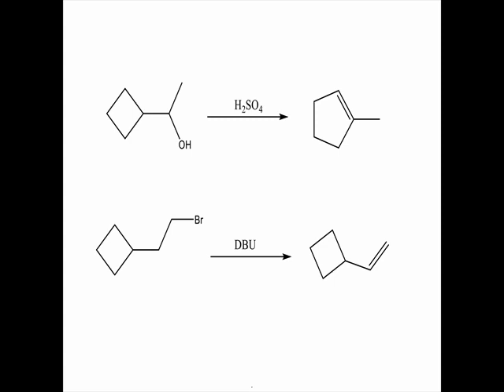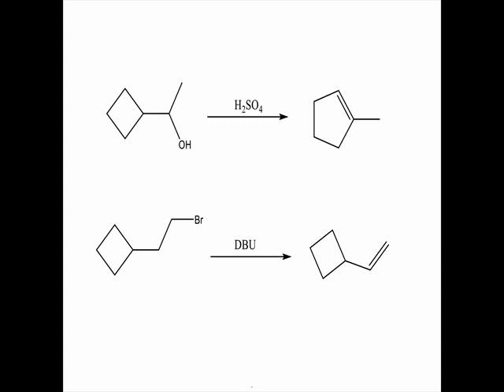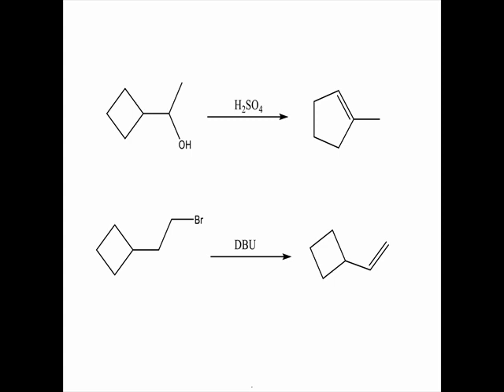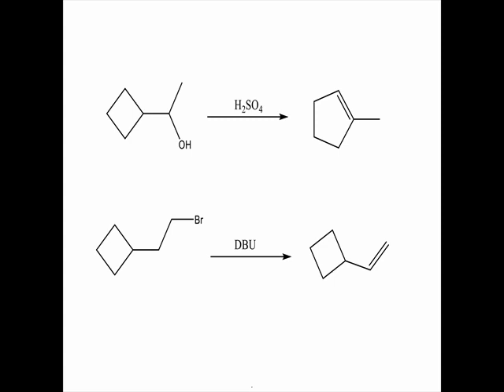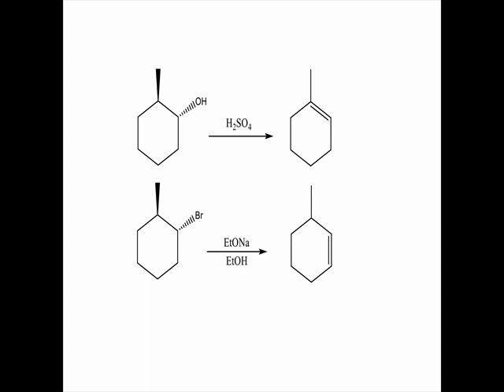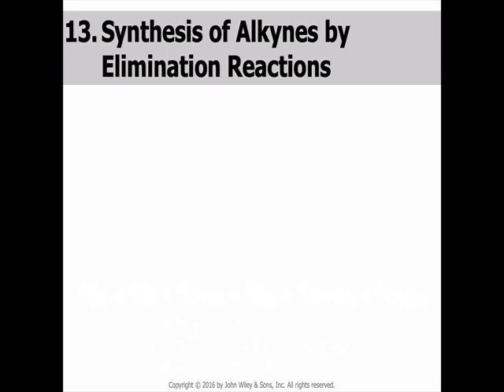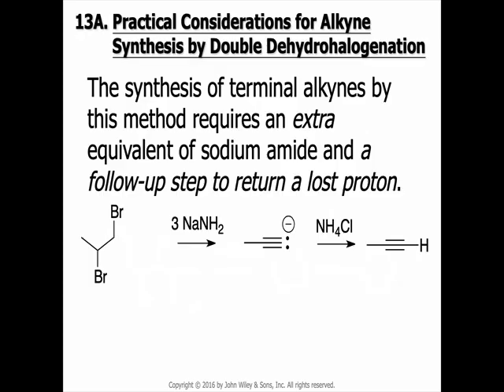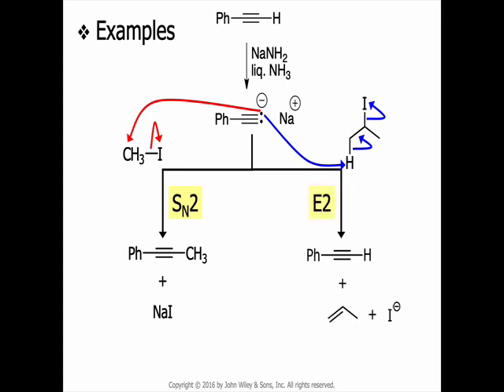Chapter 7 Guest Lecture for Hayhurst 2018